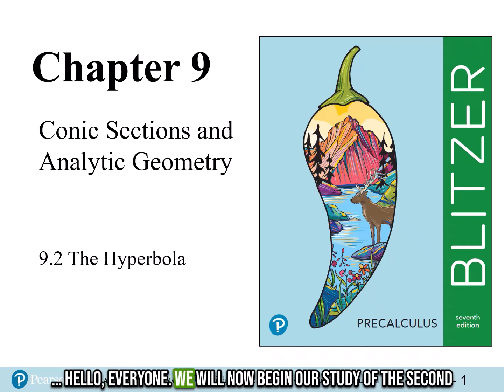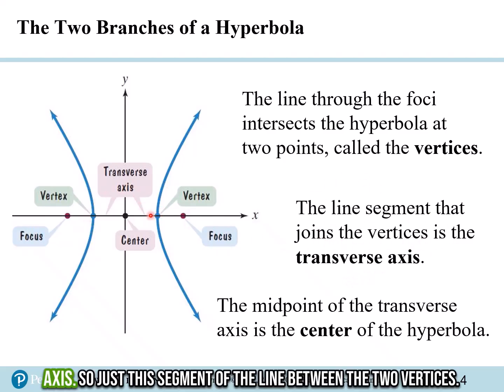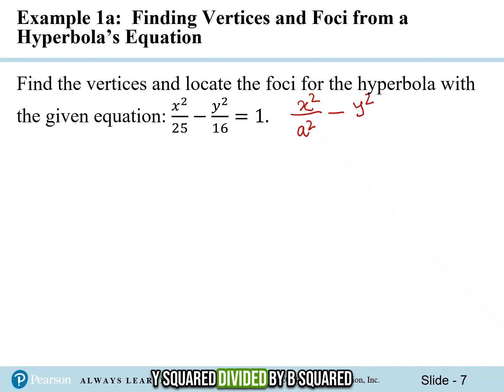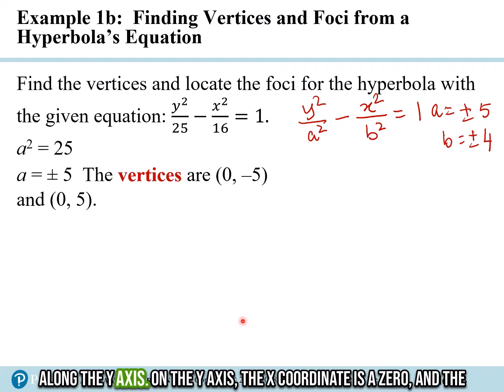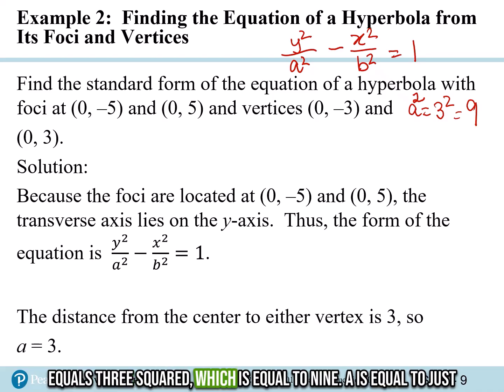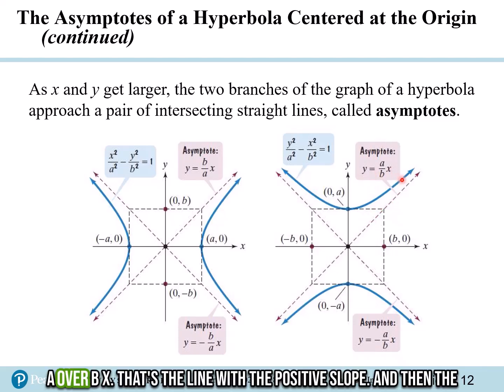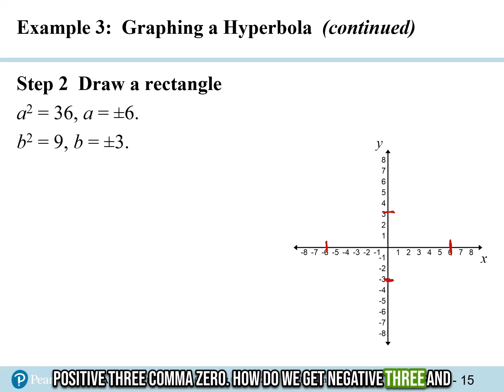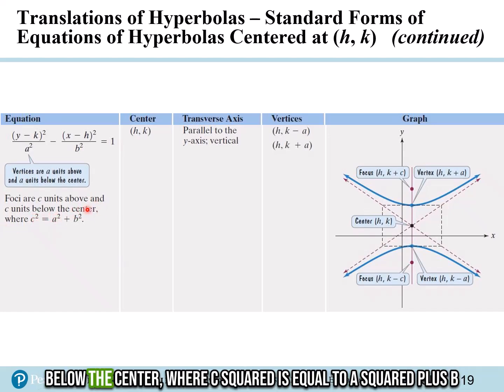Ch9.2 Conic Sections - The Hyperbola